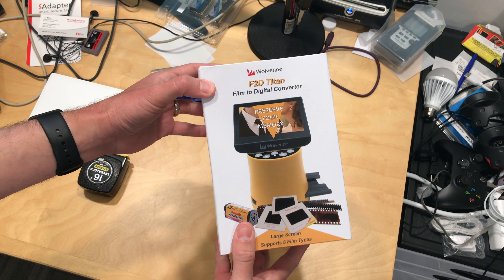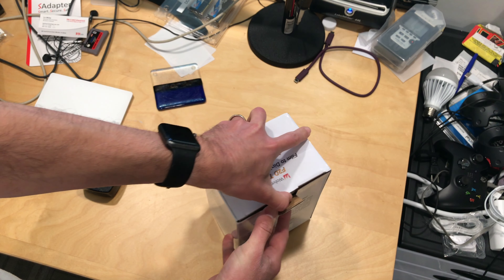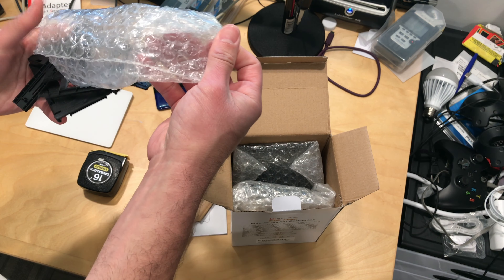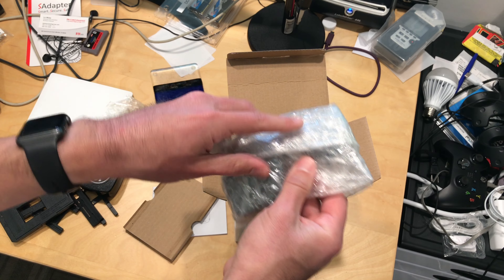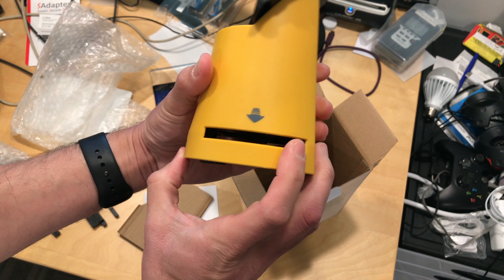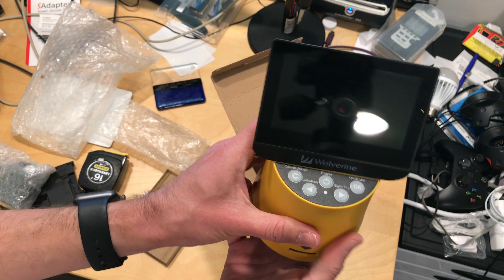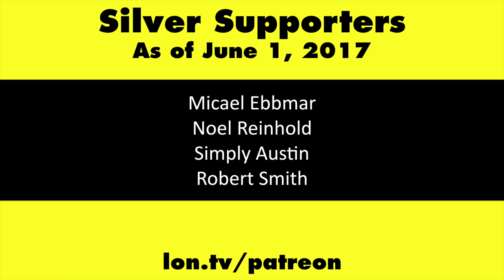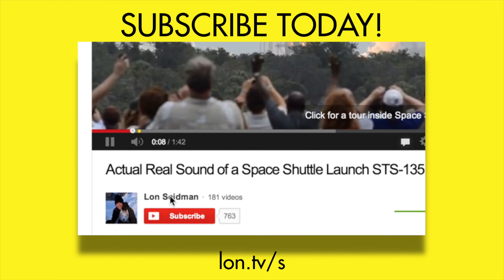Wolverine Titan 8-in-1 High Resolution Film to Digital Converter